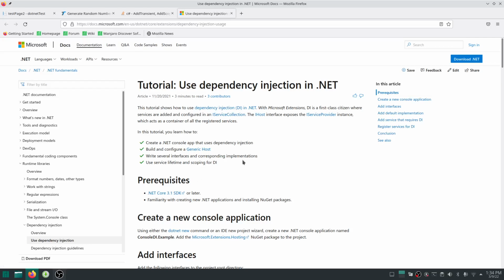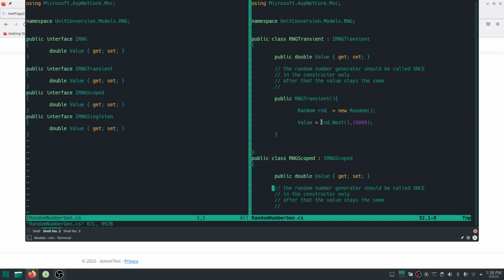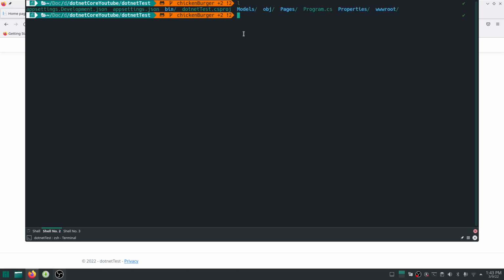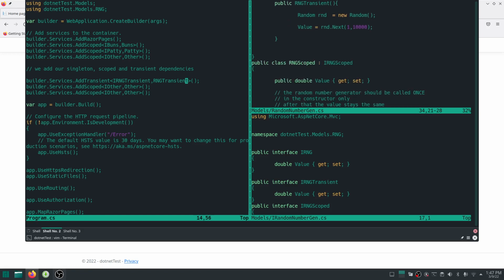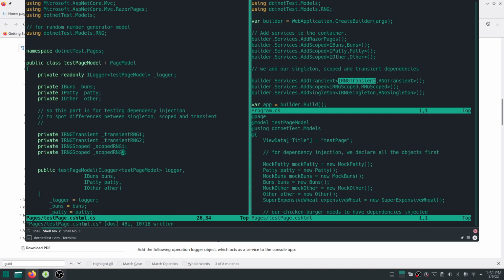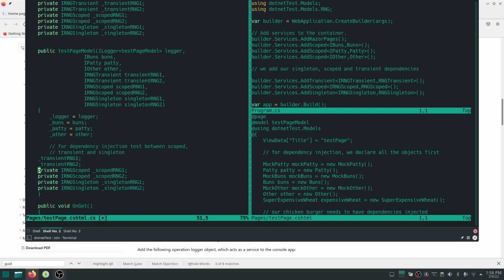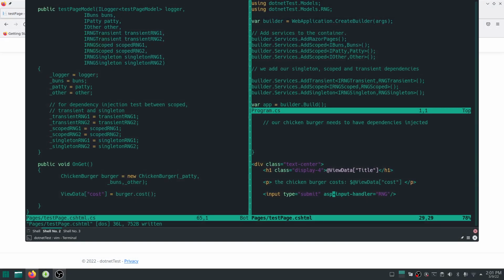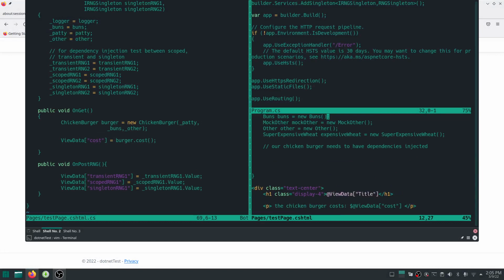playing with dotnet core 26 - transient vs scoped vs singleton part 1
i used the wrong tag helper for the submit button
it's supposed to be
asp-page-handler

Useful Links
stackoverflow reference

Video Sections
Chapters:
0:00 intro
0:45 some useful pages
2:00 sample code for dependency injection using singleton, scoped and transient
3:29 the random number generator we use to test dependency injection (both implementation and interface)
8:00 copying RNG into chickenBurger branch
9:30 enabling dependency injection in chickenBurger branch
11:40 adding scoped, singleton and transient services into Program.cs
14:30 editing  cshtml.cs to receive new dependency injection
25:58 editing cshtml files for new submit button (wrong tag helper oops)
28:00 creating a new onpost function for the submit button
31:37 some bugs (will explain more in part 2)